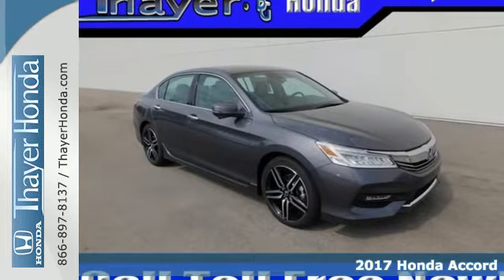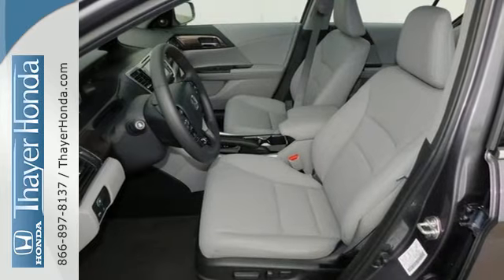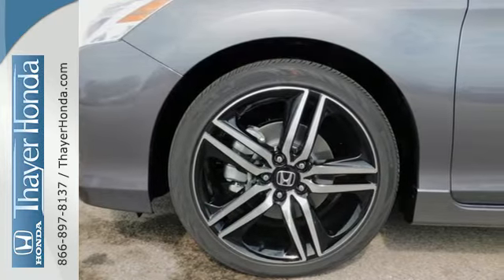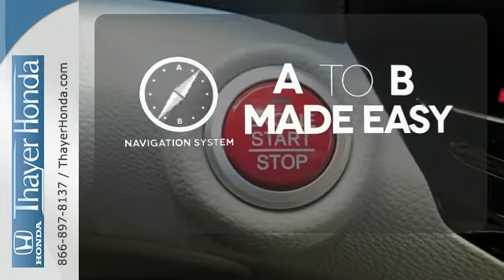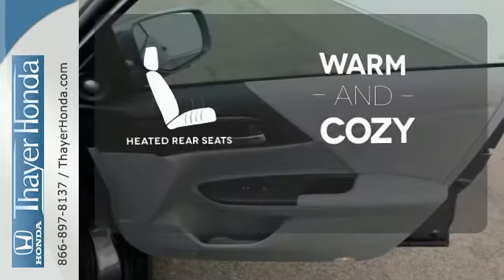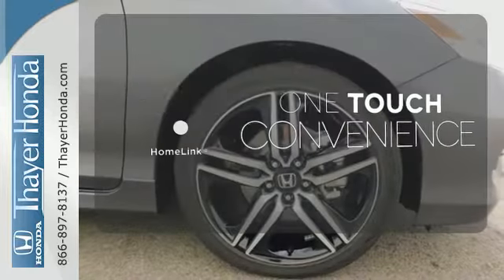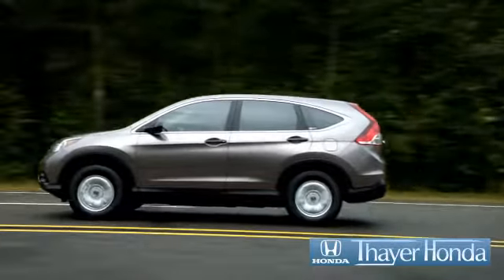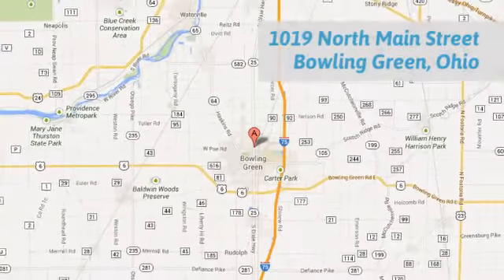New 2017 Honda Accord Bowling Green OH Perrysburg, OH #17033 - SOLD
Year: 2017
Make: Honda
Model: Accord
Trim: Touring
Engine: 3.5L V6 SOHC i-VTEC 24V
Transmission: 6-Speed Automatic
Color: Gray
Interior: Gray
Stock #: 17033
VIN: 1HGCR3F90HA010190
Only 15-20min south of the Toledo area!.

Address:
1019 N Main St